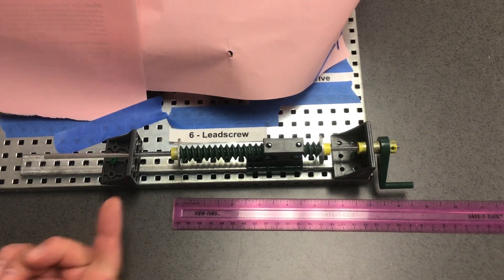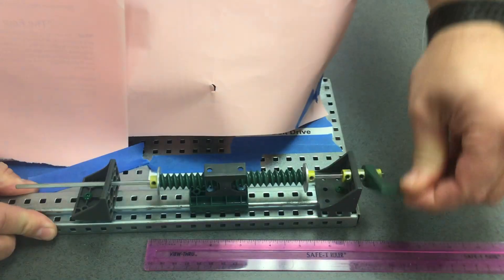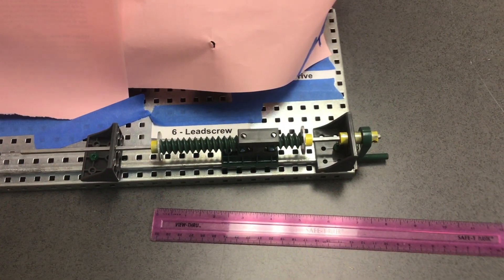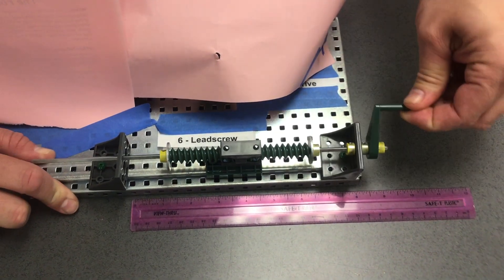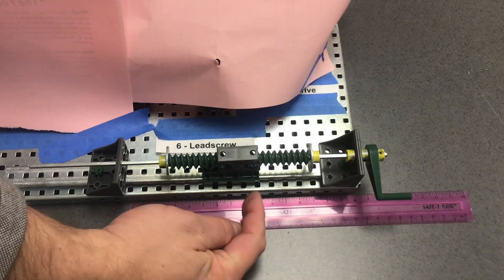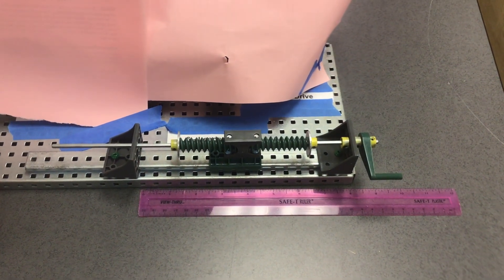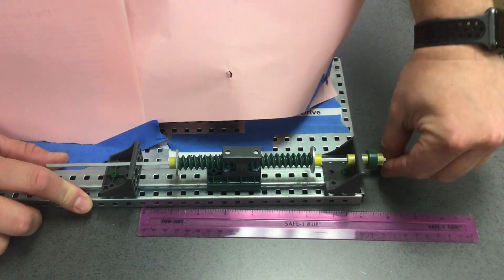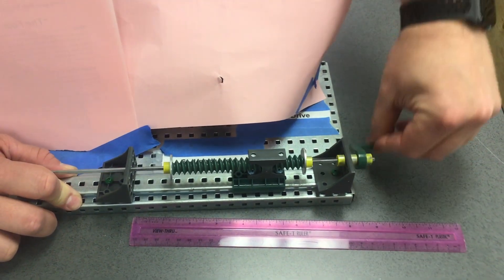06 Leadscrew Mechanism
06 Leadscrew Mechanism